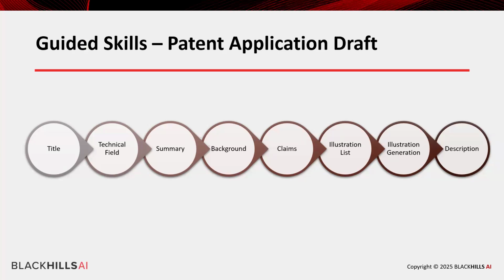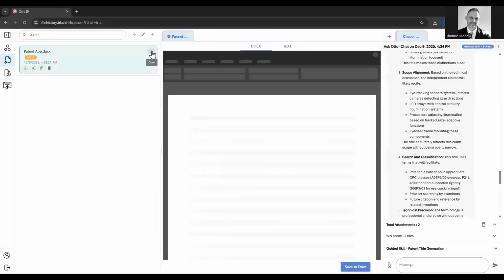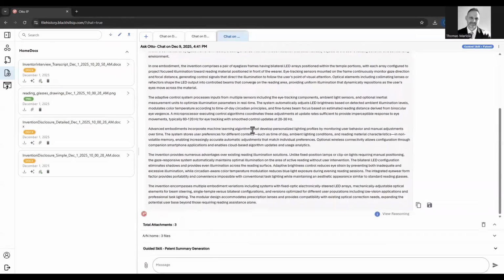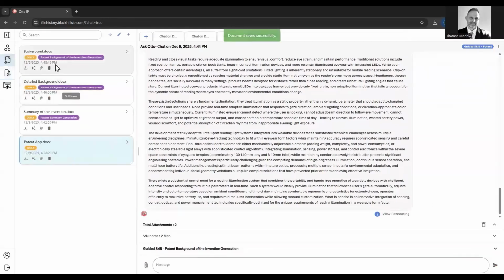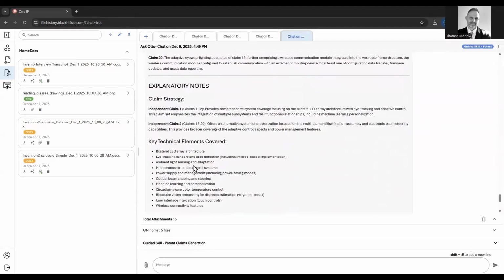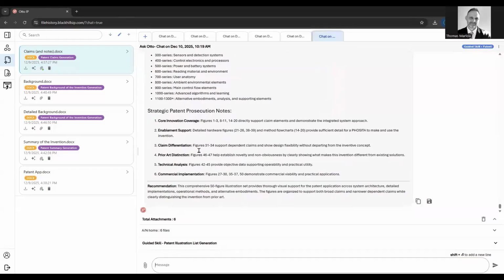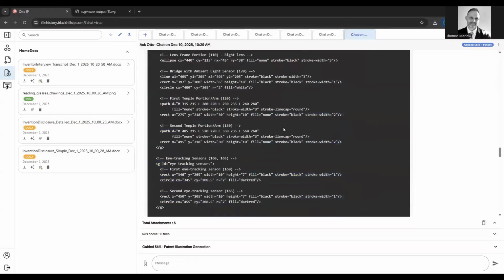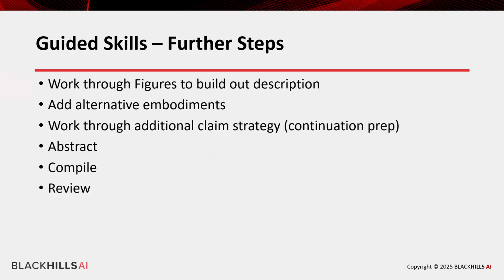Otto IP: Patent Guided Skills Part 2: Application Drafting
Designed by a team of seasoned Intellectual Property attorneys, Otto IP™ is your Virtual Associate—a tool that speaks your language and truly understands the complex nuances of IP law.

During this webinar, you will see the skills in action by observing a demonstration of guided skills in action as shown by an experienced IP attorney; discover the possibilities that our 100+ guided skills provide you; and take a look Inside the AI workspace by getting an exclusive look at the intuitive user interface and streamlined process.